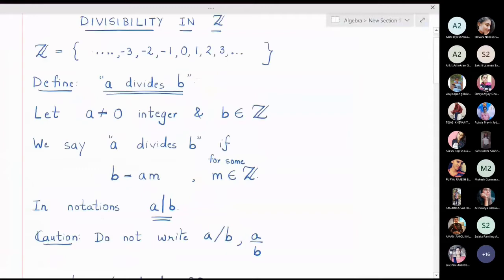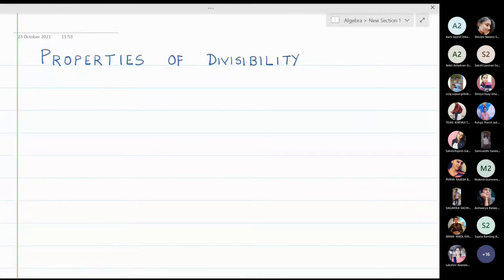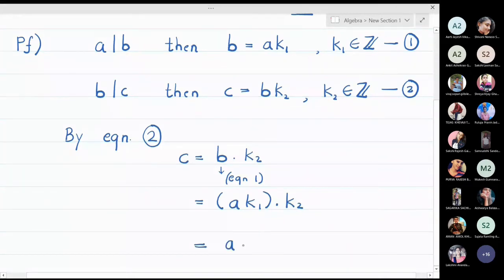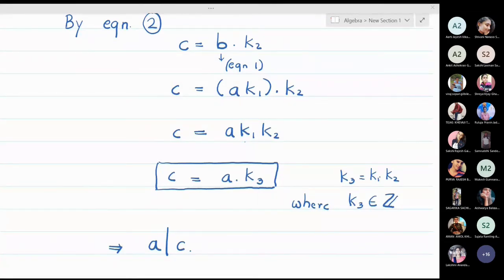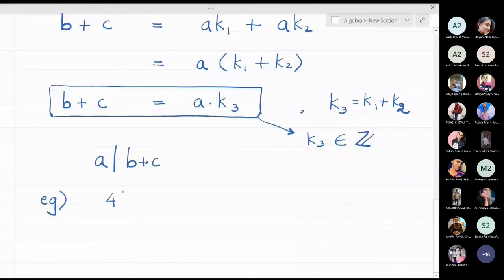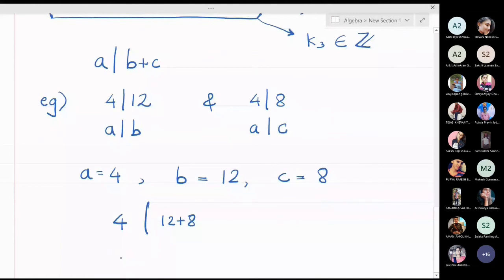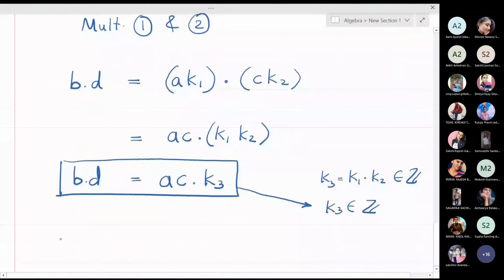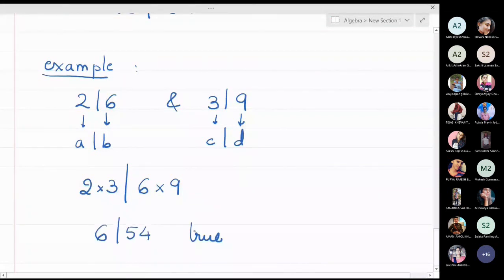Lecture 1 - Divisibility in Integers.